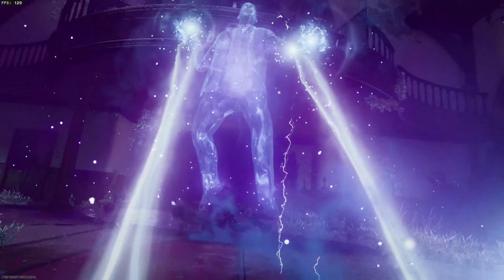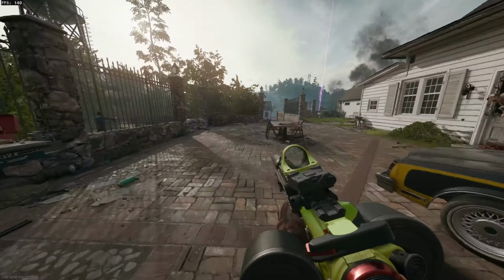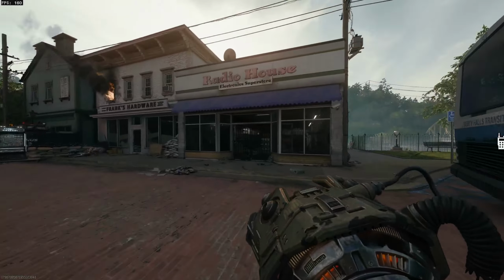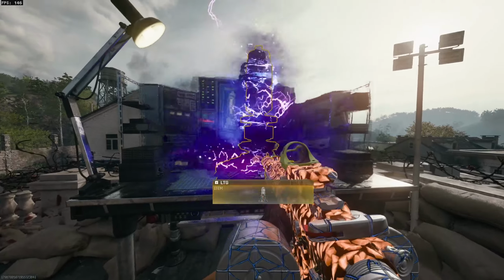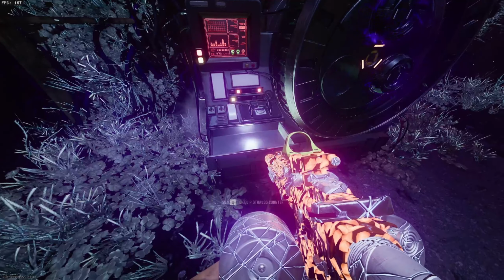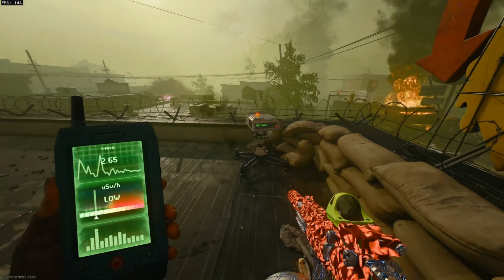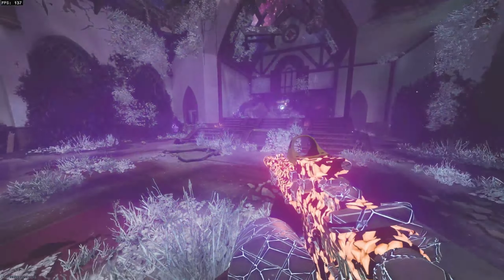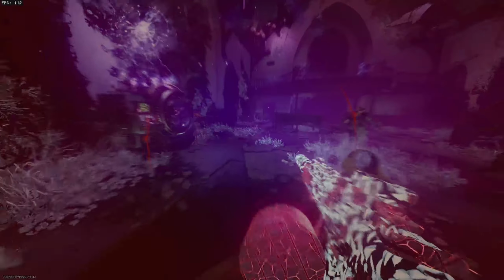Solo Liberty Falls Easter Egg Guide (Black Ops 6 Zombies)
Solo Liberty Falls Easter Egg Guide!

*Timestamps*
Intro: 00:00
Step 1: Motel 00:06
Step 2: Water Gauge 00:18
Step 3: Investigate Church 1:02
Step 4: Toolshed Key 1:18
Step 5: Mangler Cannon 1:43
Step 6: LTG 2:29
Step 7: Boss Fight 6:11
Phase 1: 6:20
Phase 2: 6:34
Phase 3: 7:07
Cut Scene: 7:51
Outro: 8:33